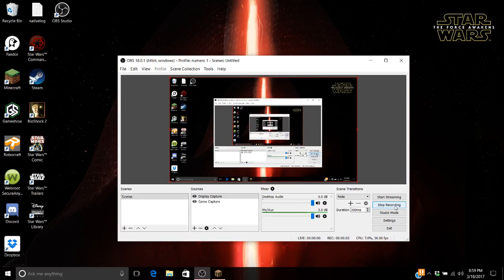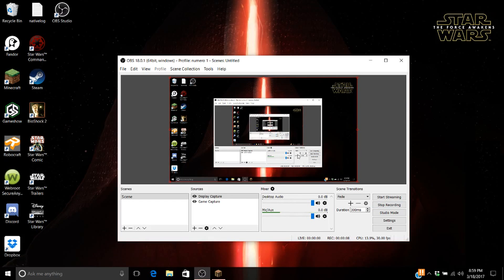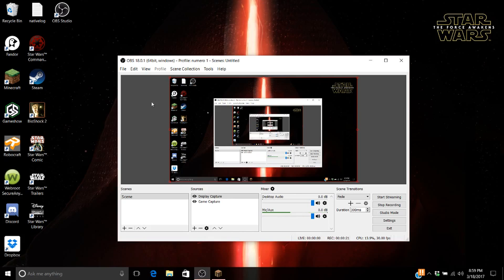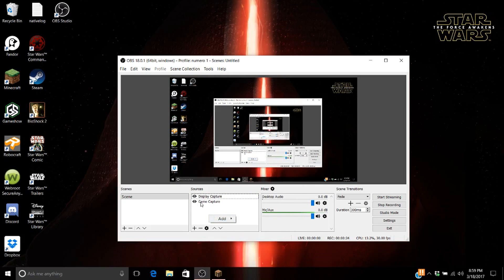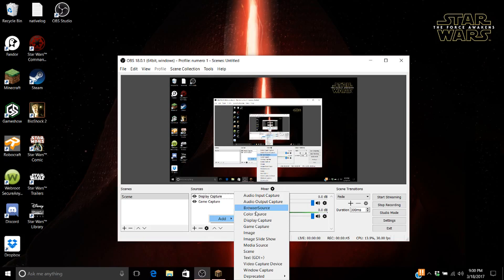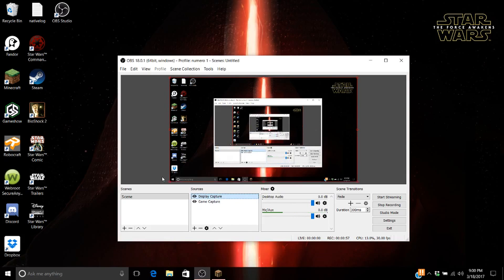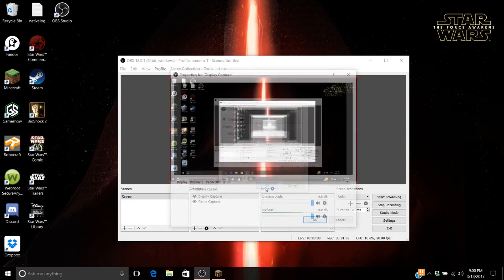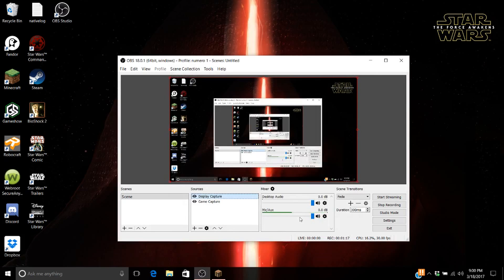How to fix the black screen in OBS studio ( Very simple )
DysfunctionalG